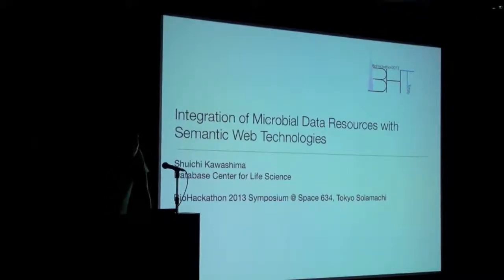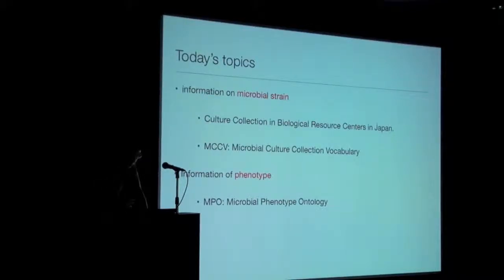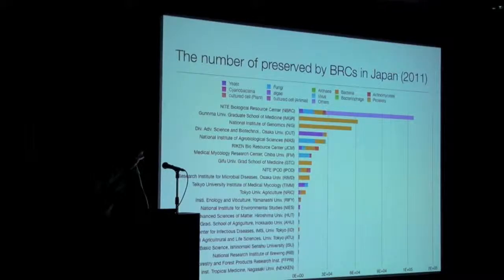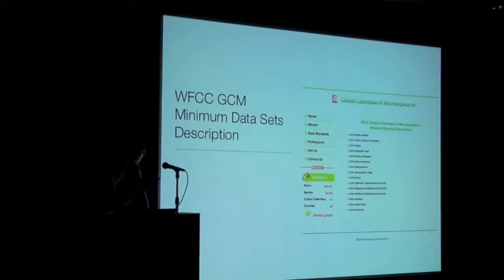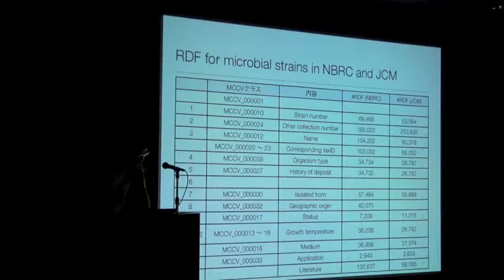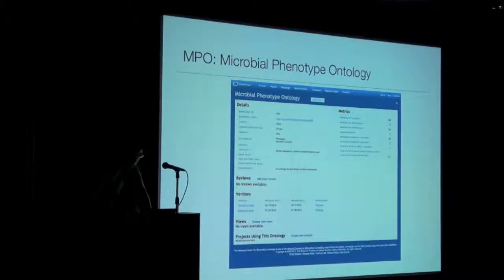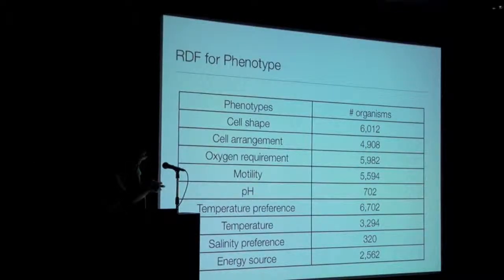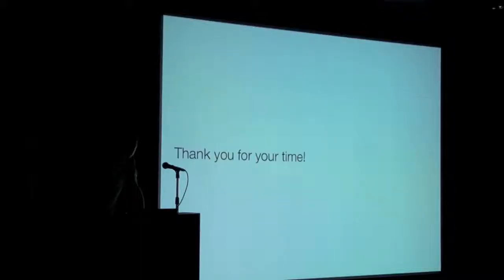Integration of Microbial Data Resources with Semantic Web Technologies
NBDC / DBCLS BioHackathon 2013 was held in Tokyo, Japan. Main focus of this BioHackathon is semantic interoperability and standardization of bioinformatics data and Web services.
The participants discussed, explored and developed web applications and interoperability (DDBJ/UniProt, SADI, TogoGenome, Schema.org etc.), generation and standardization of RDF data (Open Bio* tools, SIO, FALDO, Identifiers.org etc.), text-mining, NLP and ontology mapping (LODQA, BioPortal, NanoPublication etc.), quality assessment of SPARQL endpoints (availability, contents, CORS etc.) and standardization of RDF data in specific domains.
On the first day of the BioHackathon (Jun. 23), public symposium of the BioHackathon 2013 was held at Tokyo Skytree Space 634.
In this talk, Shuichi Kawashima makes a presentation entitled "Integration of Microbial Data Resources with Semantic Web Technologies".